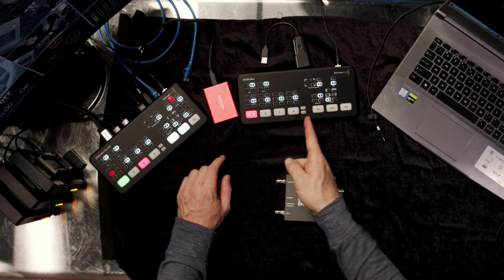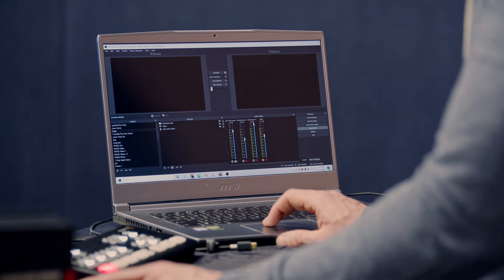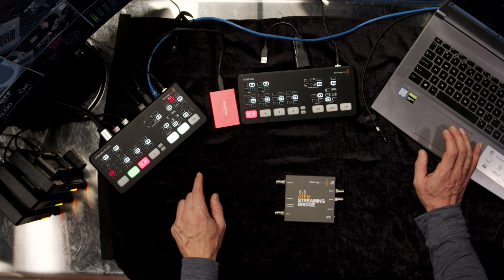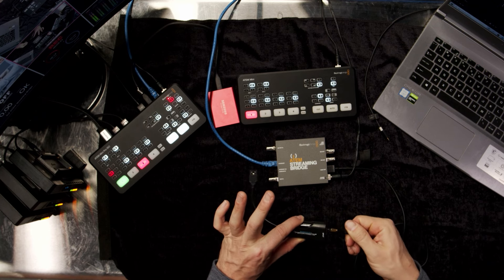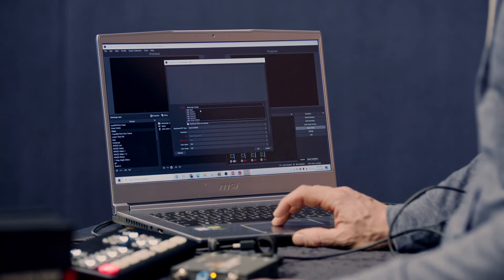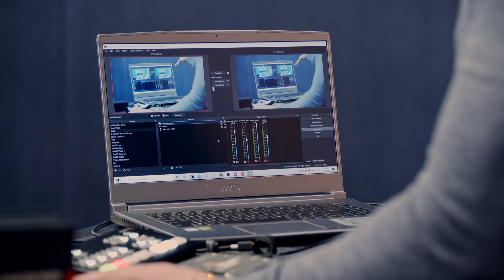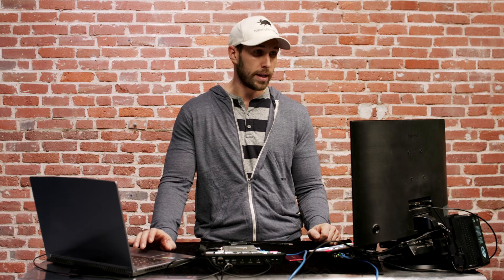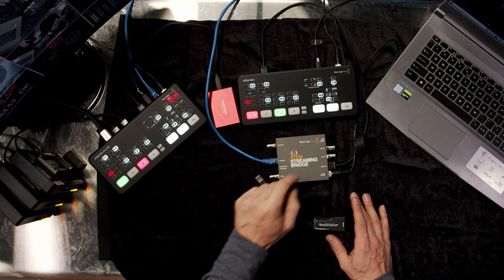BlackMagic ATEM Mini Pro ISO Recording and OBS... AT THE SAME TIME!!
The ATEM Mini Pro ISO Switcher from BlackMagic Design is an INCREDIBLY powerful tool and we could not love it more. But, our biggest issue was missing the ability to record/stream in Open Broadcaster Software (OBS) all the while using the awesome ISO recording abilities of the ATEM.

Our Solution? The ATEM Streaming Bridge!

0:00 - Intro & Overview
1:21 - ATEM Streaming Bridge
1:57 - The Issue
4:33 - The Process
7:30 - Budget Option
10:17 - Latency
10:44 - OBS
11:44 - Expensive Option
14:22 - Outro

ATEM Streaming Bridge

ATEM Mini

Capture Card